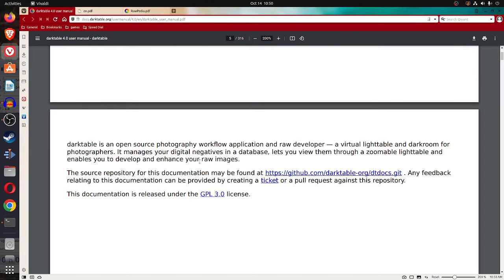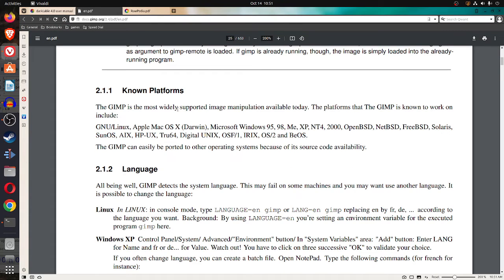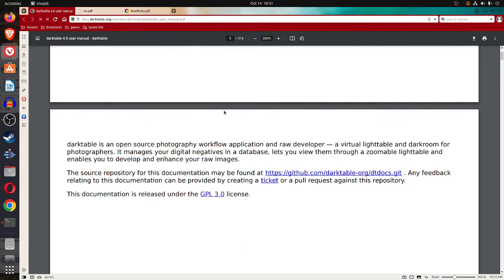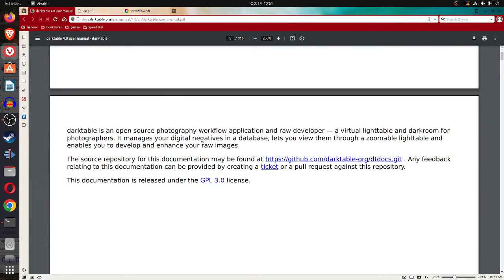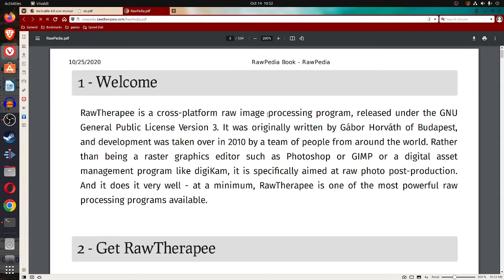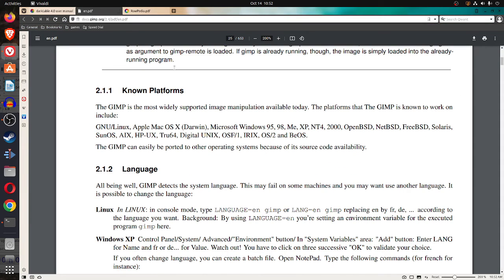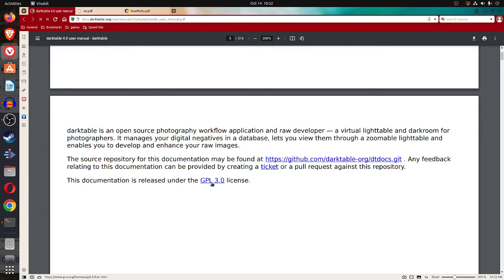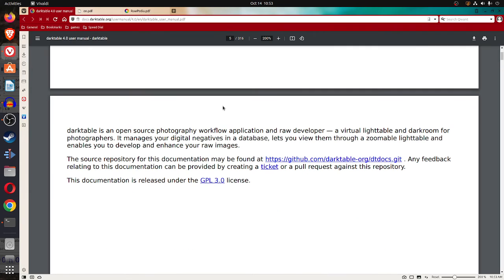Don't GIMP On Your Rawtherapee With Darktable (3 manuals in under 3 minutes)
Don't GIMP On Your Rawtherapee With Darktable (3 manuals under 3 minutes)
here are free pdf's of the manuals: